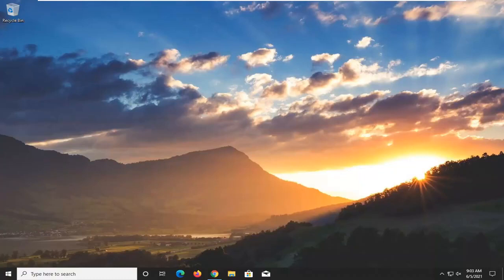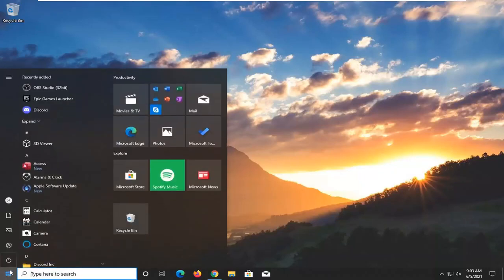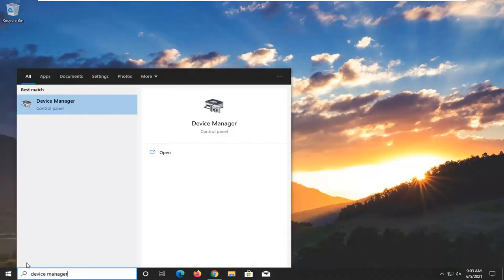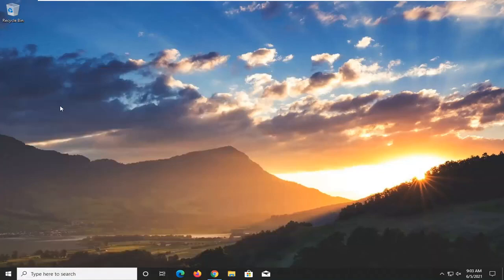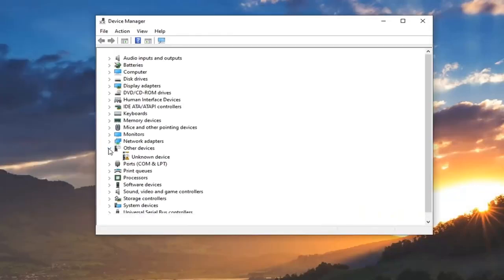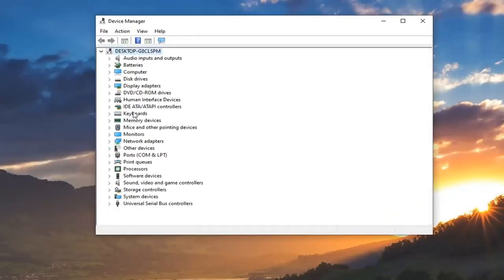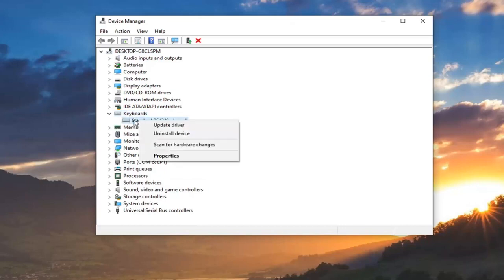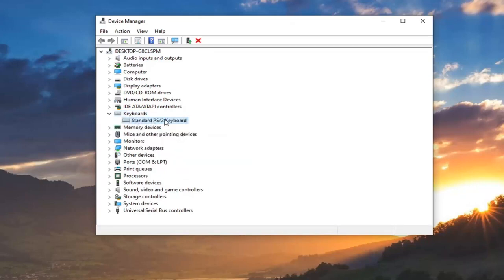How to Disable or Turn off Laptop's Built in Keyboard [Solution]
This tutorial explains how to disable or permanently uninstall your laptop keyboard in Windows 10. Also included are instructions for taking the unrecommended approach of forcing the keyboard to use the wrong driver to prevent it from working.